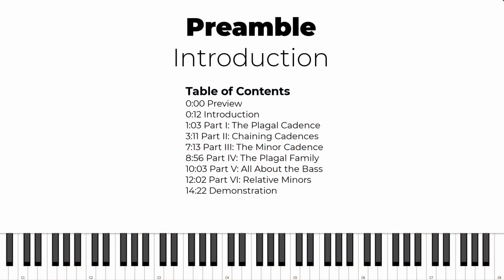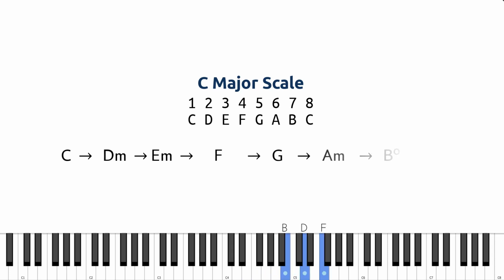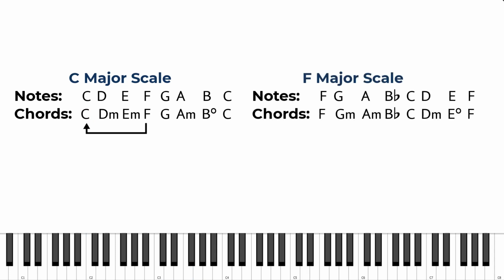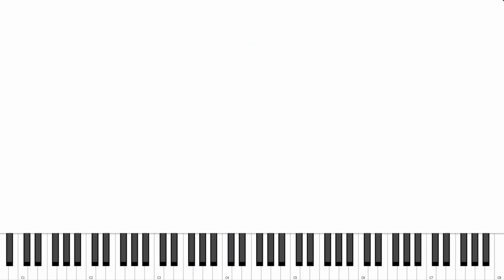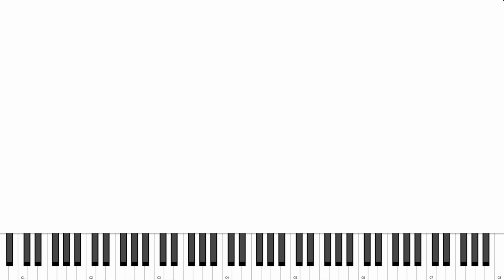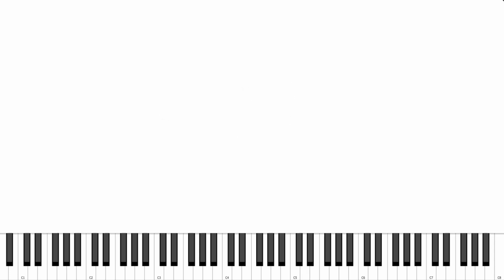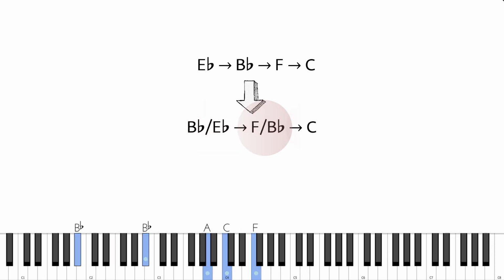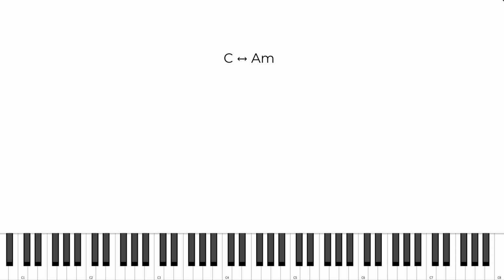The Plagal Cadence: Rock's Signature Sound, Explained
The plagal cadence is perhaps the most iconic sound of rock music, permeating the sound of almost any classic rock band you can think of, from The Beatles to The Rolling Stones, ELO to Guns and Roses, Elton John to Queen, ZZ Top to AC/DC. In this video I'll show you how this seemingly simple idea can be used in a myriad of different variations, each giving a unique harmonic progression or sound. The video will conclude with a musical demonstration that will put all of the idea in context. Enjoy!

0:00 Preview
0:12 Introduction
1:03 Part I
3:11 Part II
7:13 Part III
8:56 Part IV
10:03 Part V
12:02 Part VI
14:22 Demonstration